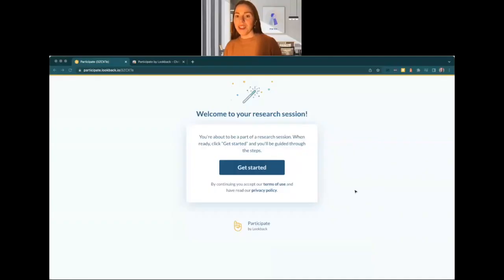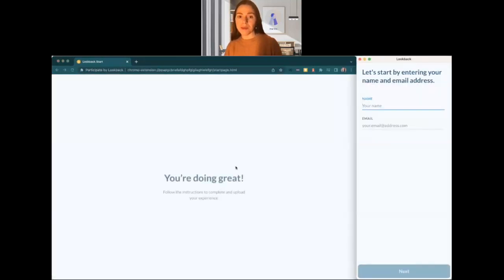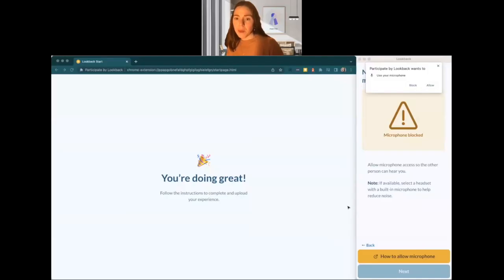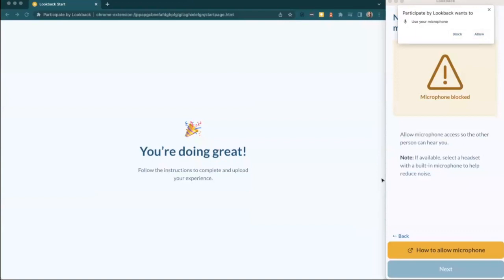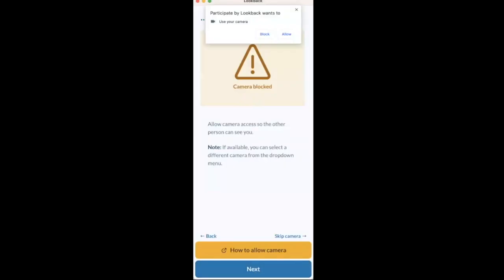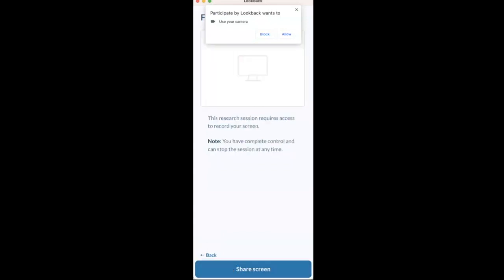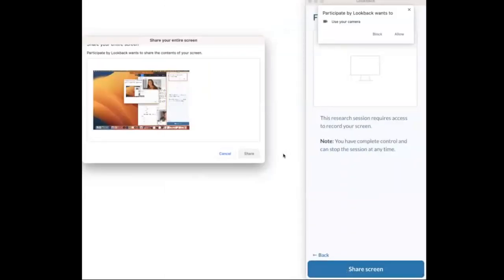A complete guide for User Testing Participants: How to install & set up Lookback - Part 2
Welcome to Marino Software's User Research Hub! If you have been selected as a user tester for a product or service, in this series of videos you will find some guidance to have a successful session and understand what is expected of you as a user testing participant. We also guide you on how to install and set up Lookback.